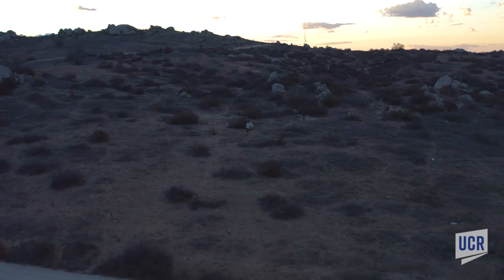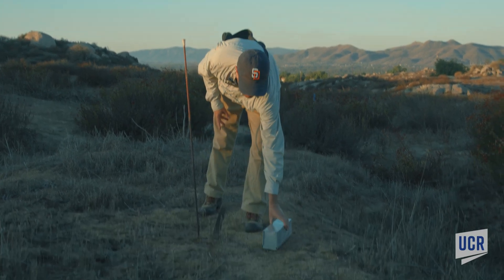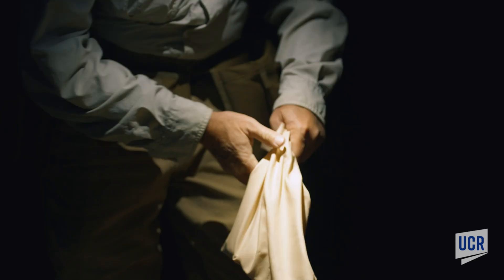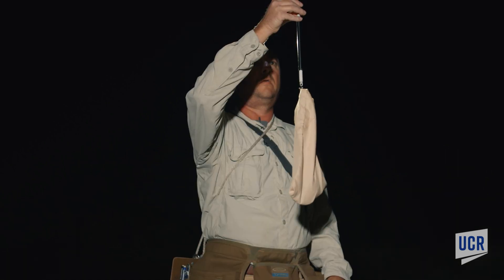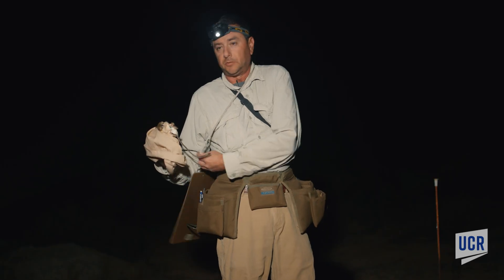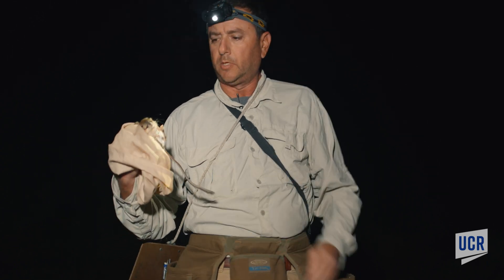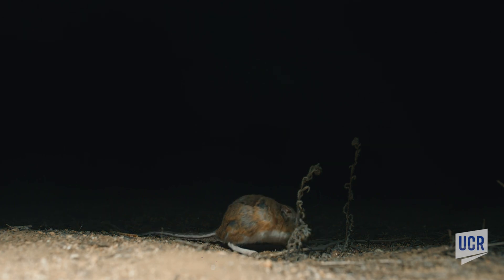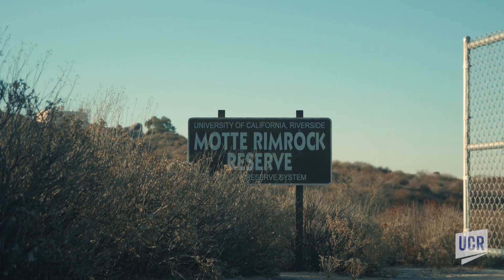UCR Researcher Saves Stephens' Kangaroo Rat from EXTINCTION!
California has been able to remove the gentle, seed-eating Stephens’ kangaroo rat from the endangered species list this year, thanks in large part to the efforts of Joseph Messin, assistant director at the Motte Rimrock Reserve. For more than two decades, Messin has been tracking Stephens’ kangaroo rats at the reserve — an area of natural, undeveloped land managed by UC Riverside on the western edge of the Perris Valley — to help policymakers learn whether efforts to save the species are working.

Read more about Messin’s work in saving the cute critter from extinction